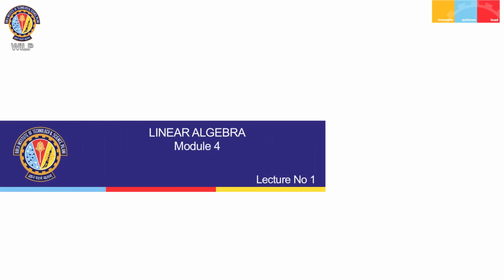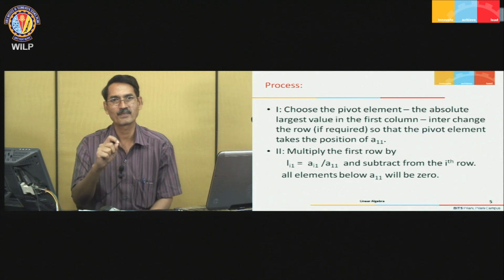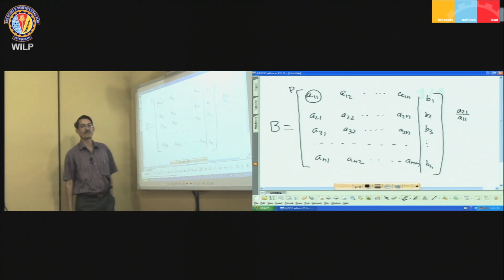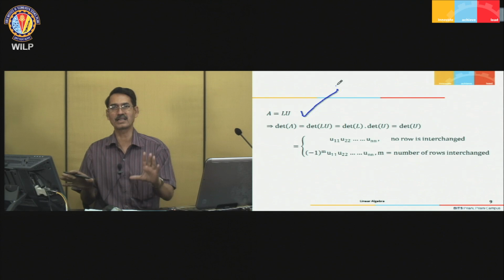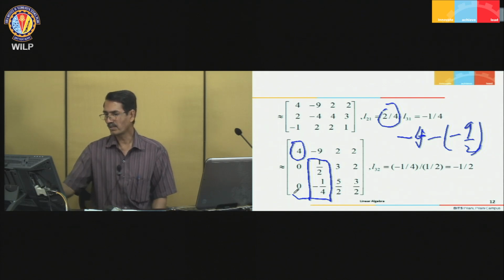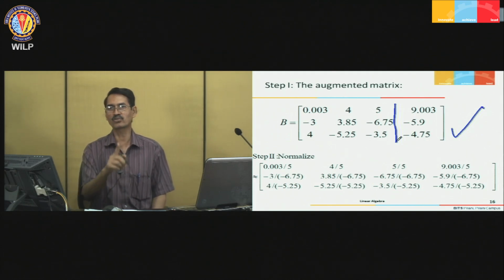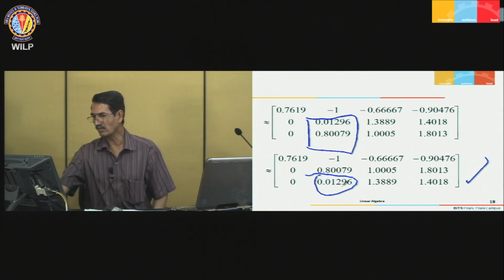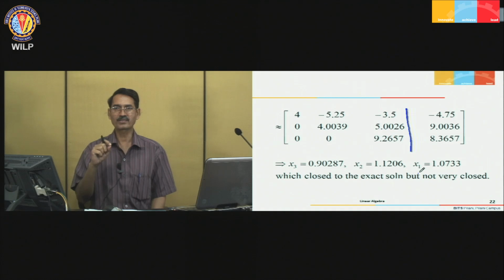LAO_RL_4.1